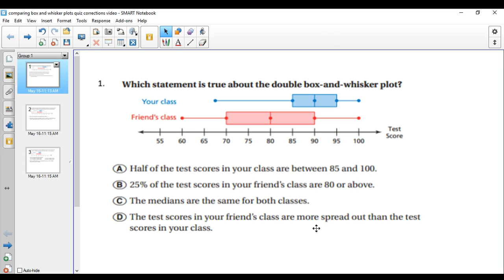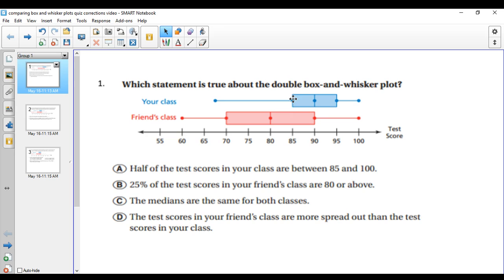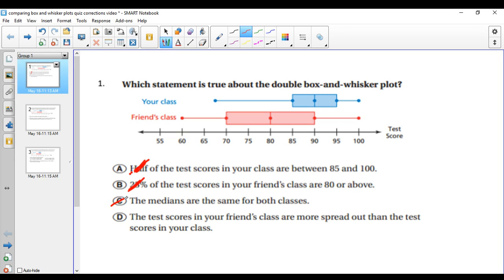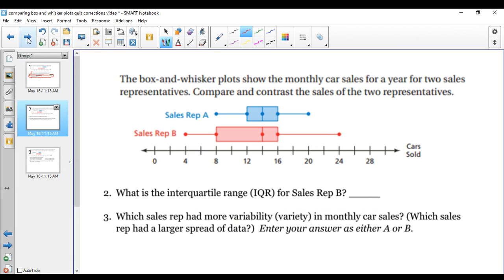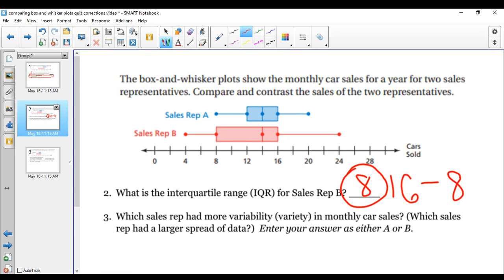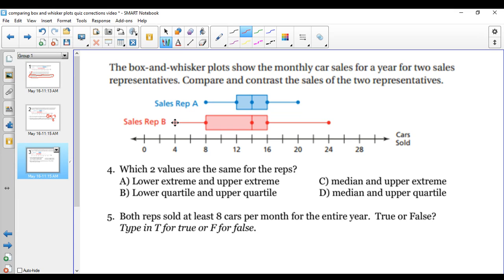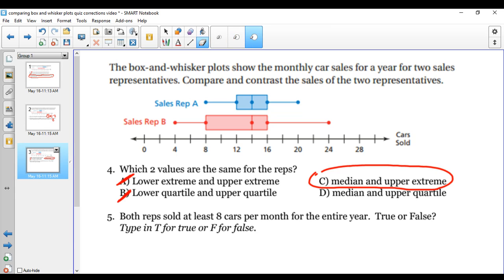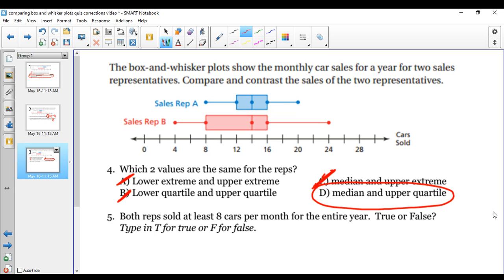Untitled: May 16, 2020 11:29 AM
compare box and whisker plots quiz corrections